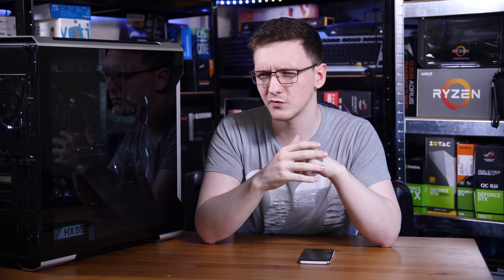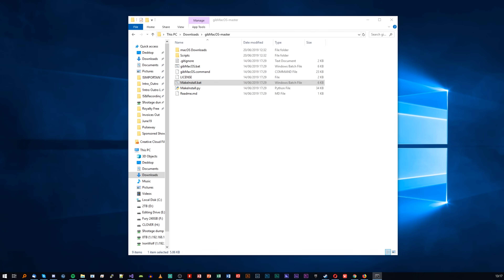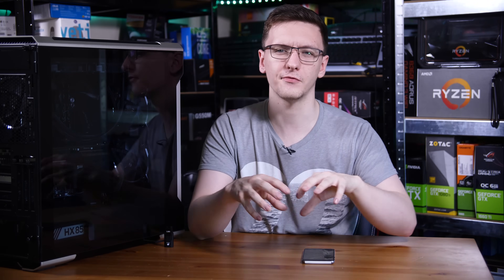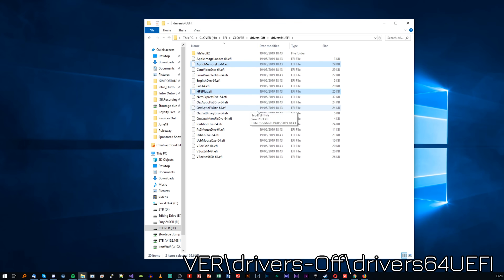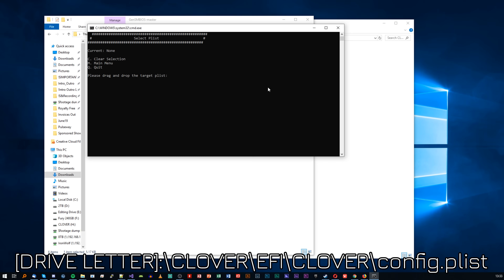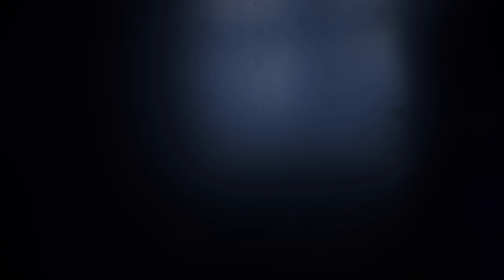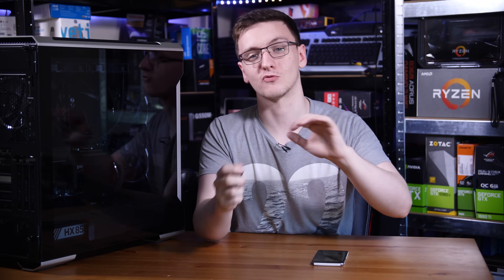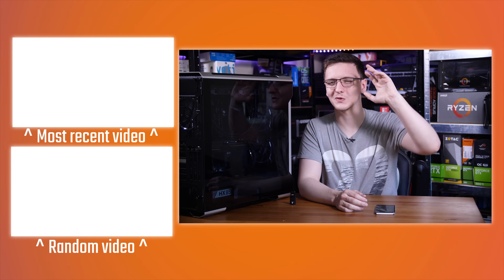How to build a 24 Core Threadripper Hackintosh (Complete Guide)